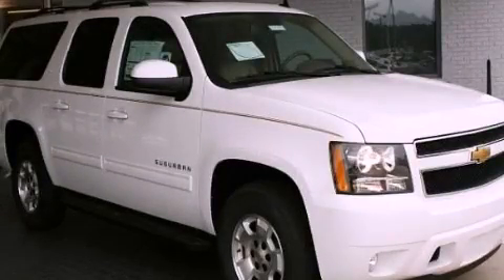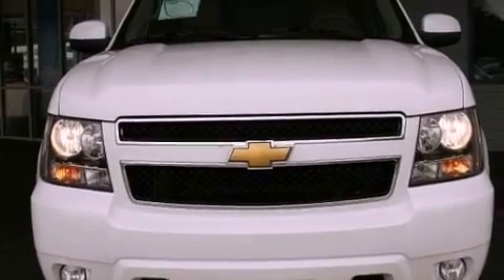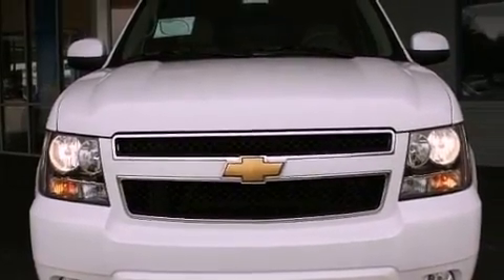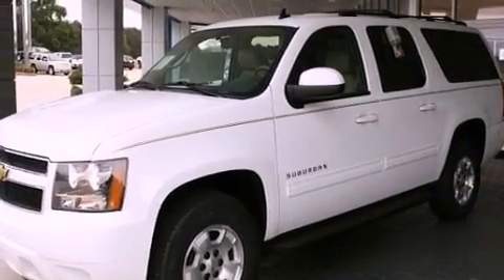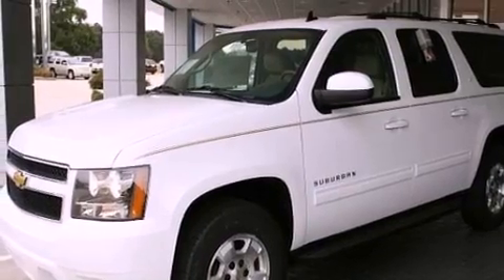2013 Chevrolet Suburban Convington GA 30014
Year : 2013
 Make : Chevrolet
 Model : Suburban
 Engine : Gas/Ethanol V8 5.3L/323
 Trans . : Automatic
 Exterior : Summit White
 Miles : 1
 Interior : LIGHT CASHMERE/DARK CASHMERE
 8153 Access Road
 Convington , GA 30014
 2013 Chevrolet Suburban Convington GA